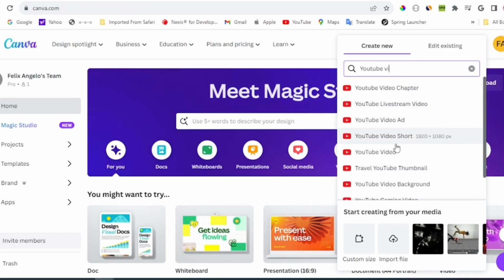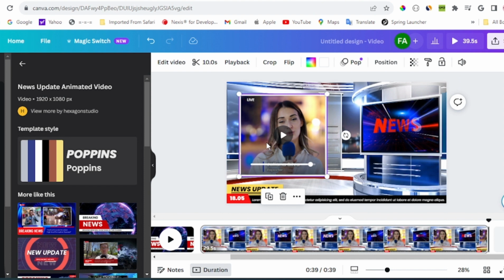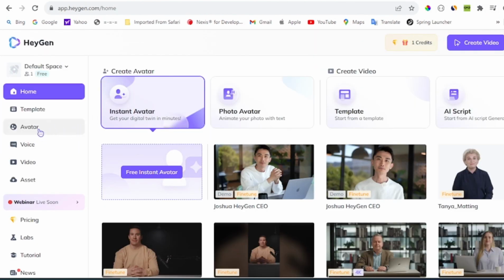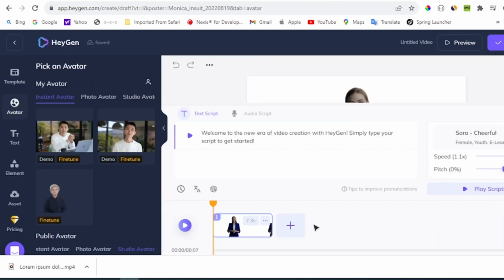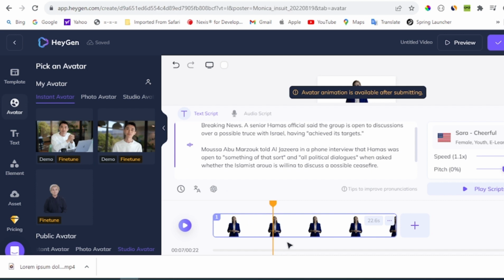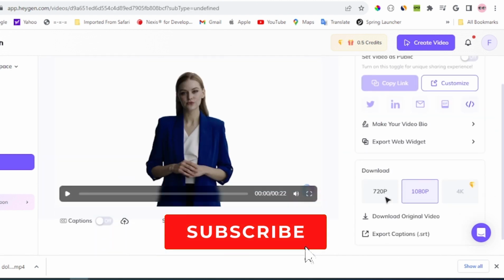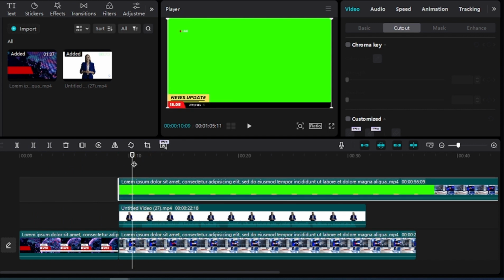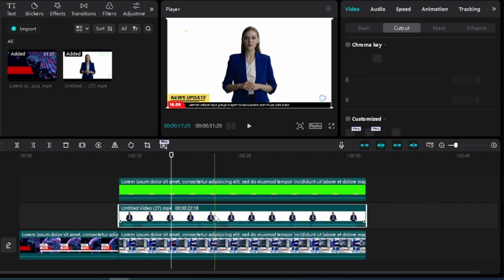Create A News Channel With AI || Top AI Video Generator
Running a news station has always been a daunting task that you have to have a news studio, hire staff and a bunch of other things in order to run. But that ends today thanks to this AI. I am going to teach how you create your own news station using the help of AI. With this AI tool, you can create a professional News Studio in just seconds. It is so easy that even your grandma can do it. Let's hop on to the step by step tutorial of how to create one.

First head on to canva, click on the create design button and select the YouTube video template. Next, search the news studio template. Select a breaking news intro, the type you would normally see on a professional channel. Then select a news room that you will use as background for your video, then add it to the editing panel. Go ahead and delete the video that is there already, and just leave the background.

Then, duplicate the newsroom you just added. In one of the duplicates, delete the news title and just leave the background. In the other duplicate, delete the background and leave the news title, and change the background color to green.

Secondly, head over to google and search for breaking news. I do not own or claim to own any of it. Once you have found an article you like, copy the title, and put it in the news title in your video in Canva. Then download your video and head on to the next step.

If you are still watching, thank you very much from the bottom of my heart. Your support is much appreciated. I appreciate you all!

For the third step, head on to a website called HeyGen. Create an account and log in. Once signed up, you are going to be given one video credit, which is enough to complete this tutorial. Otherwise if you want to create a longer video, then you will need to purchase a plan.

Now, click on the avatar button then select an avatar of your choosing. After selecting your desired avatar, head back to the previous article, and copy the article body, which is what we will use in our video. Paste the article in the text box. Once satisfied with how the AI character reads, click on the submit button on the right corner to generate your video. This will take a few minutes to complete. Download it once it is ready.

Now, let's put everything together to create a wonderful video. Head on to your favorite video editor and drag the video footage in. I am using CapCut in this video. For the video we created in canva, we will need to cut it into the three separate parts, just as it was when in canva. Put the video intro and background in the first layer, the AI video on the second layer, then the video with the green background on a third layer above. Adjust your clips to fit together. Then use the chroma key to remove the green background from the video. Also, remove the background of the AI video as well.

Now there is just one more thing remaining, which is a breaking news sound track. For this, head over to a website called MixKit dot io and search for breaking news, in the music category. Choose any music you like.

Then add the music to your video and viola, it is now ready.